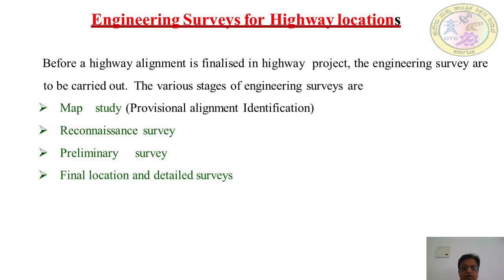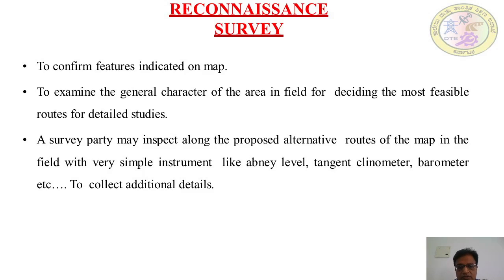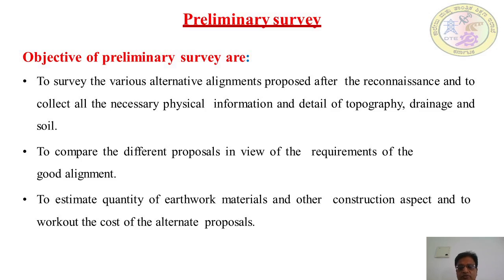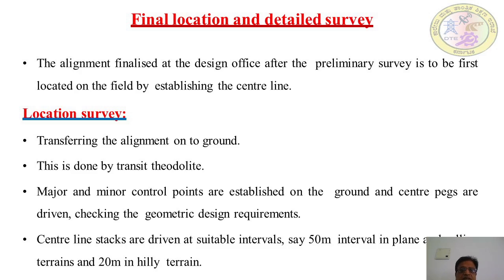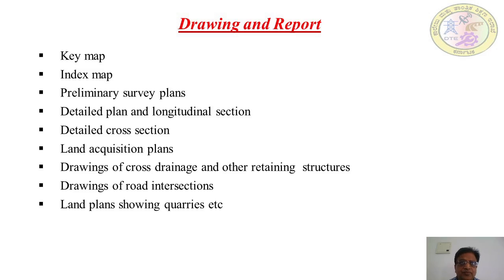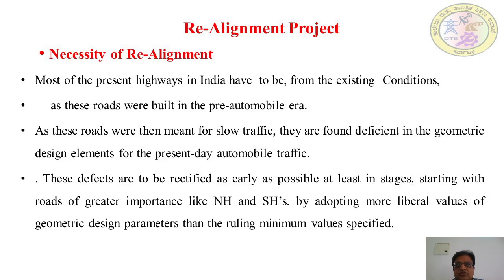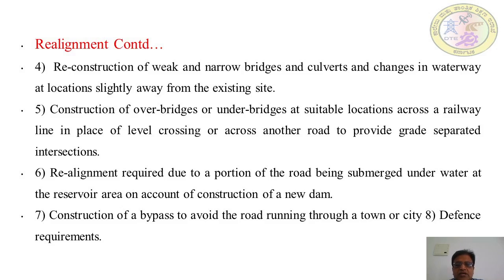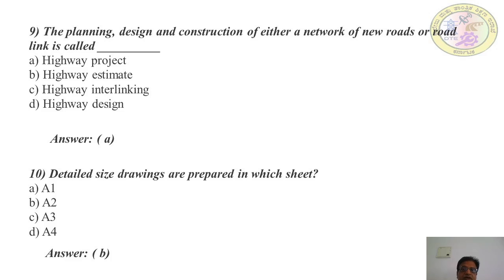Highway Engineering (18CV56) Module -1, Session -7